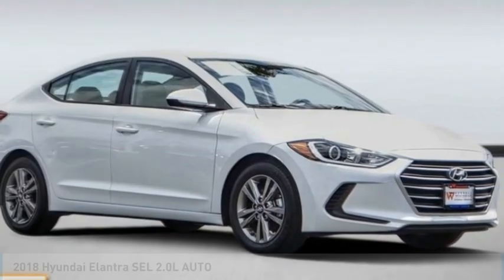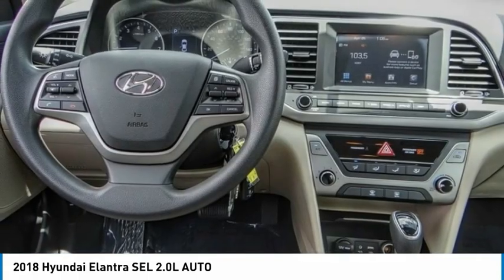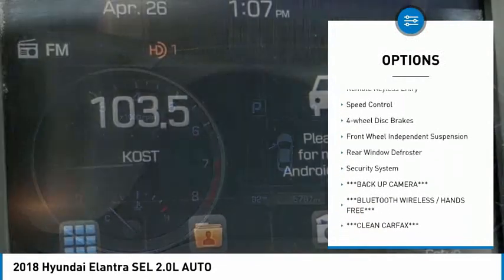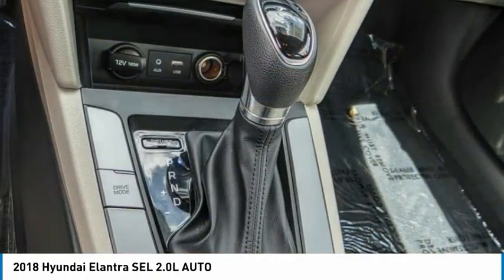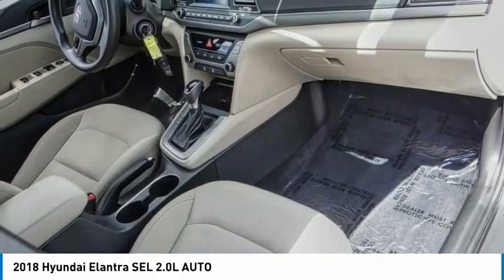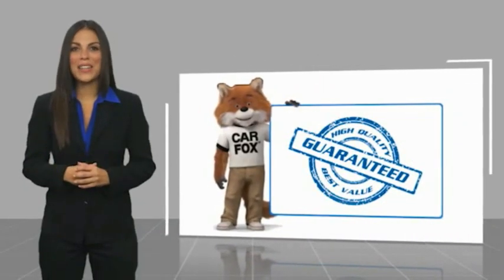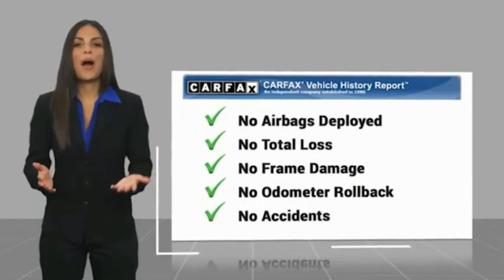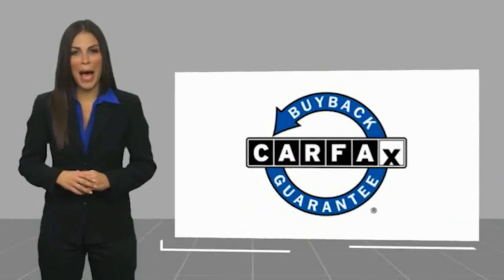2018 Hyundai Elantra PA10979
2018 Hyundai Elantra SEL 2.0L AUTO

1271 S. Auto Center Dr.

2018 Hyundai Elantra Quartz White Pearl 6-Speed 2.0L 4-Cylinder DOHC 16V ABS brakes, Alloy wheels, Electronic Stability Control, Heated door mirrors, Illuminated entry, Low tire pressure warning, Remote keyless entry, Traction control. Odometer is 44309 miles below market average! Clean CARFAX. Financing available on approved credit. Trade-ins accepted. Subject to prior sale. All Pricing and Advertised Prices for any/all vehicles offered for sale does not include dealer installed accessories which can be purchased for an additional cost. No sales to Dealers, Brokers or Exporters. For out of state purchase, customers must be present to purchase. If shipping is required, dealership must facilitate; no exceptions. Prices are plus government fees and taxes, any finance charges, $85 documentary fee, $29 electronic registration fee, any emission testing charge and $1.75 per new tire state tire fee. We make every effort to provide accurate information, but please verify before purchasing. Images, prices, and options shown, including vehicle color, trim, options, pricing and other specifications are subject to availability, incentive offerings, current pricing and credit worthiness. Images are for illustrative purposes only.